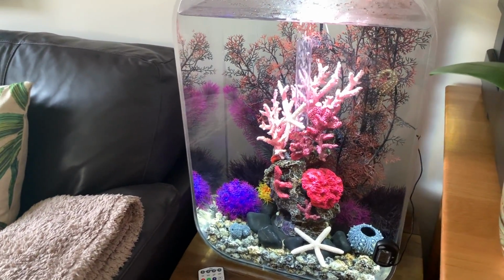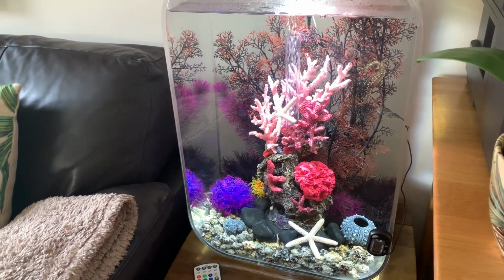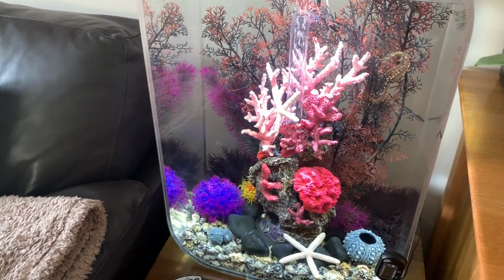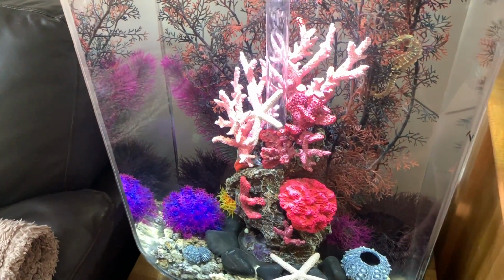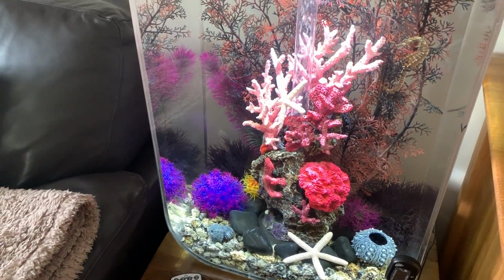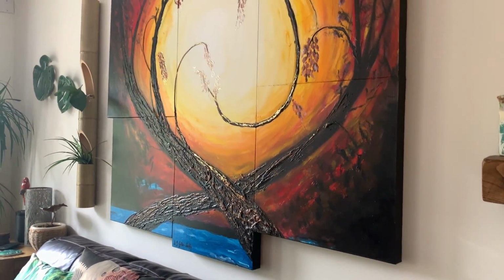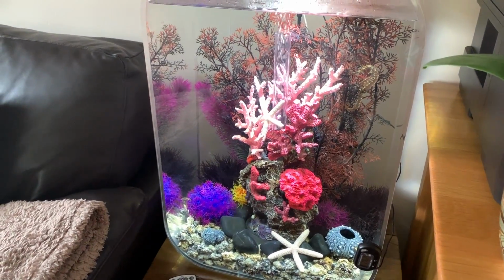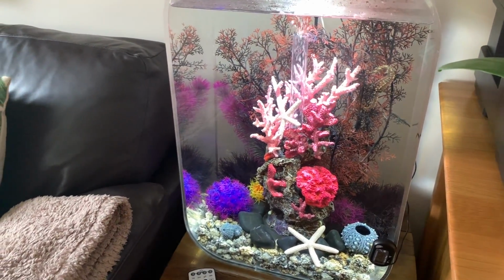Barry The Betta 💙🐠New Aquarium 🐟biOrb LIFE 45 MCR Set Up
I was kindly sent the biOrb LIFE 45L MCR tank as a thanks for helping to present the recent Terrarium/Houseplant workshop (video linked below) 💚🐠
I used to keep fish many years ago (I had a huge 600L/158 US gallon tank) so I'm super excited to be revisiting my fish keeping passion!

If you like my tank, here it is on Amazon
Betta Floating log
API 800 Water Test Kit

(Please Note: I use all the products listed below in my home/garden and highly recommend them.
Promise I wouldn't recommend anything I wasn't happy with! 😊💚🌿

💚My usual soil mix: Coir compost, orchid bark and perlite 70/10/20 (percent). Sometimes I mix in a bit of household potting soil. Soil mix will depend on type of plant